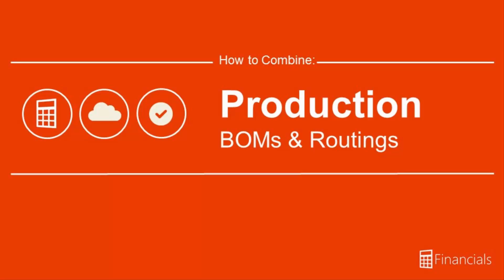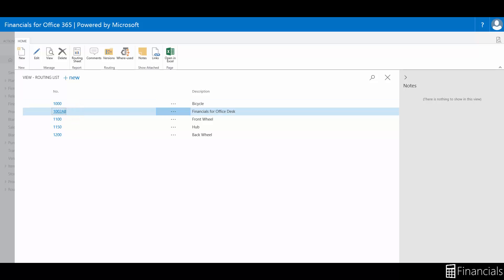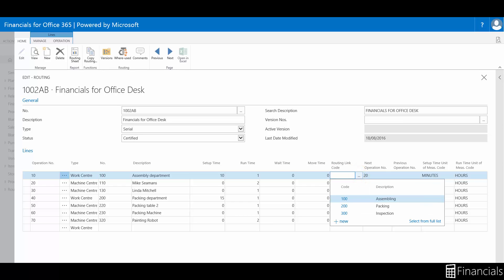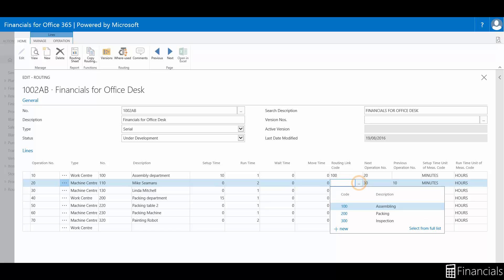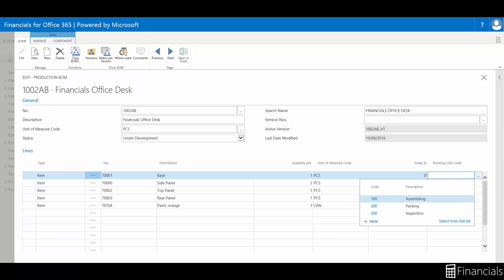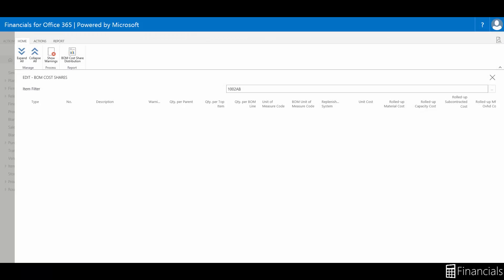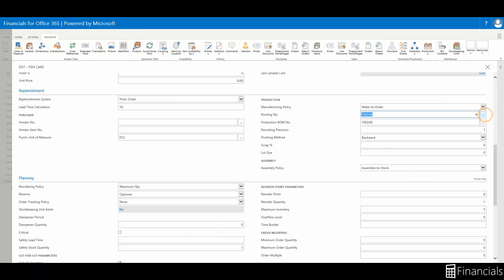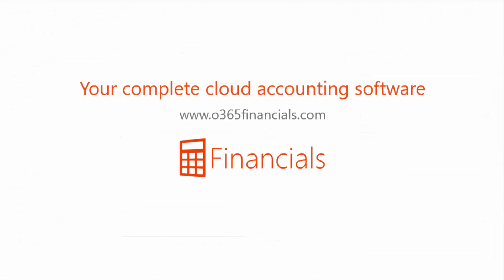How to Combine Production BOMs and Routings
Here you will see how to combine preconfigured BOMs and Routings within the Production Module and Financials for Office 365.